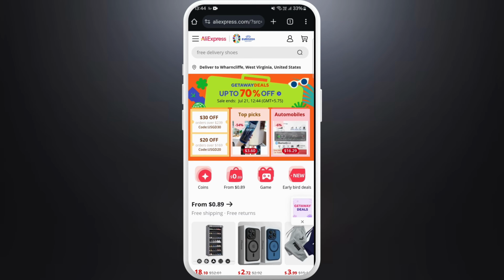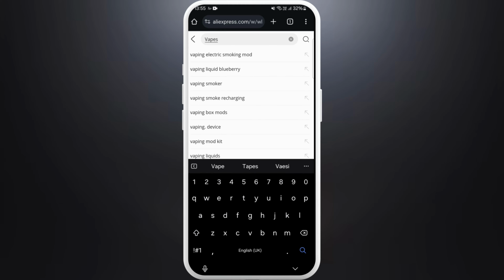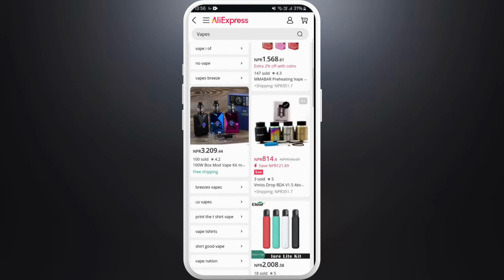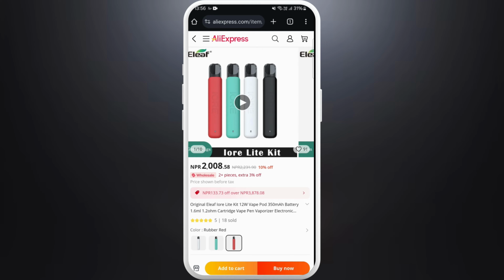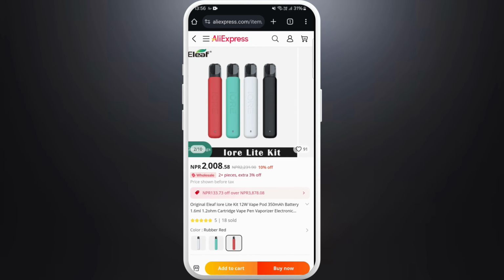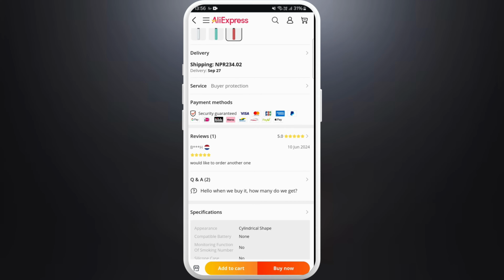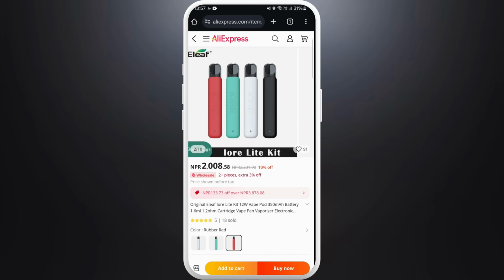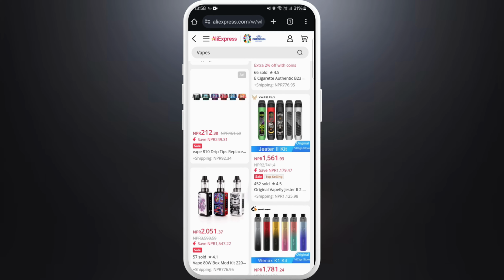How to Find Vapes in AliExpress 2024?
Looking to buy vapes on AliExpress? Our step-by-step guide will help you find the best deals and products easily.

Whether you’re new to vaping or looking for new products, this guide will help you find what you need on AliExpress.